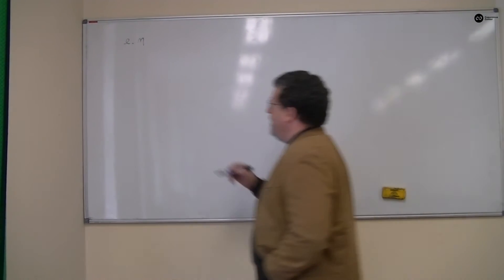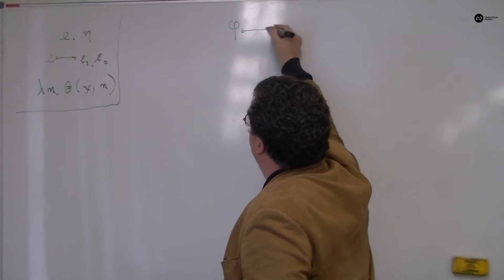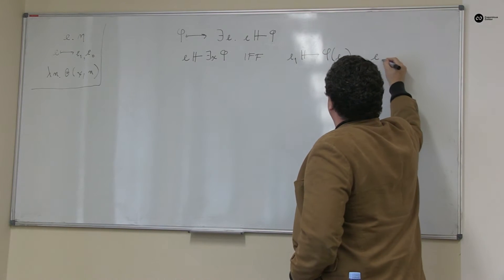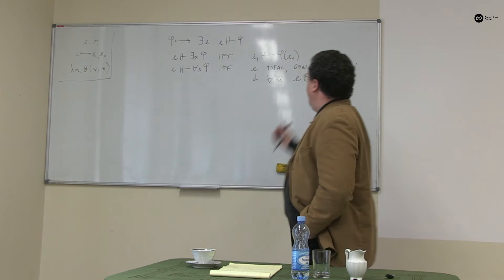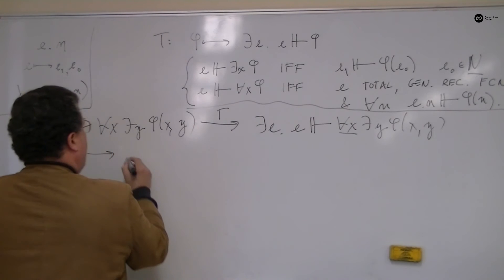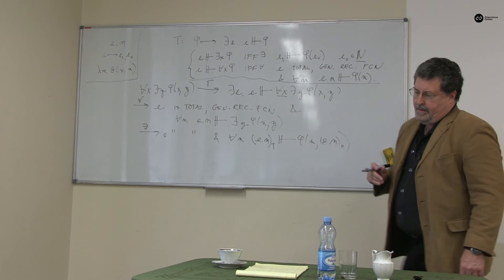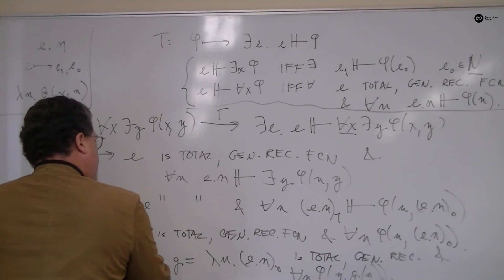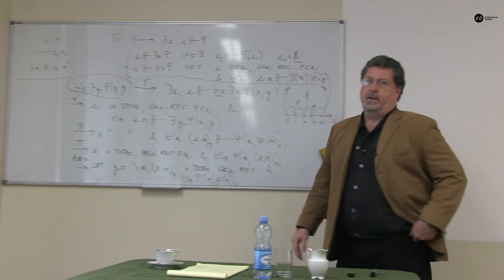Church's Thesis and Intuitionism, David Charles McCarty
Utilizing a version of T-scheme as well as partial definitions of the construction of existential and universal statement professor David Charles McCarty shows that Church's Thesis as understood by intuitionists is true.

Professor David Charles McCarty conducts research on the foundations of mathematics and logic, early analytical philosophy, and on the history of mathematics and logic, especially the late 19th and early 20th Centuries. Concerning the foundations of mathematics and logic, he has published on intuitionism, antirealism, realizability, potentially infinite sets, denotational semantics, Church's Thesis, Markov's Principle, and the completeness problem for intuitionistic logic. In the area of history, he has written on Wittgenstein, Carnap, Frege, Hilbert, Brouwer, Dedekind, du Bois-Reymond and on the "Ignorabimus" controversy. In addition to his work in logic and the philosophy of mathematics, McCarty maintains broad interests in and has taught courses on 19th Century German philosophy, cognitive science, philosophy of language, political philosophy, metaethics and aesthetics. To date, he has supervised or is supervising Ph.D. dissertations on such topics as philosophy of language in Wittgenstein's middle period, formal logics that prove their own completeness theorems, Church's Thesis and the philosophy of mind, contemporary metaethics, and the philosophy of mathematics in Wittgenstein's "Tractatus."